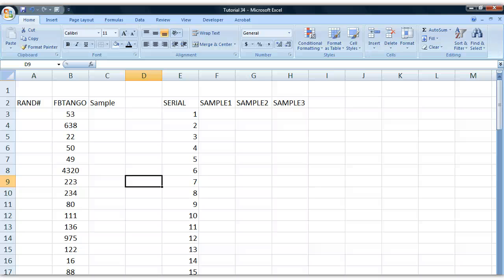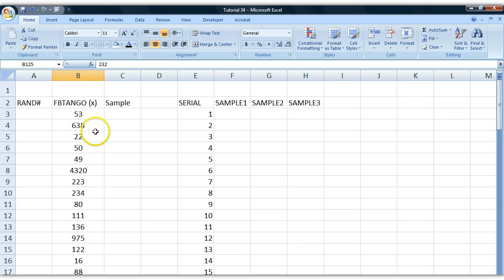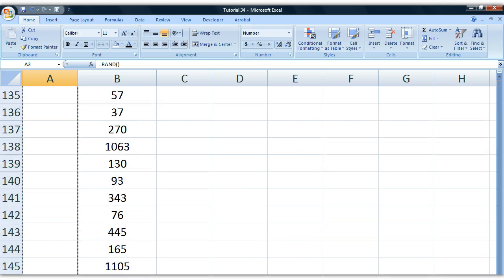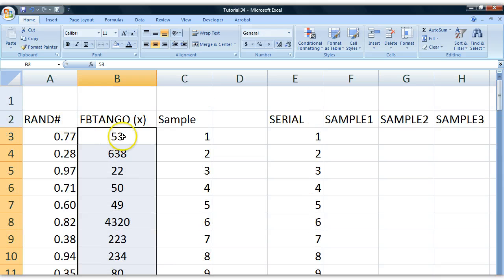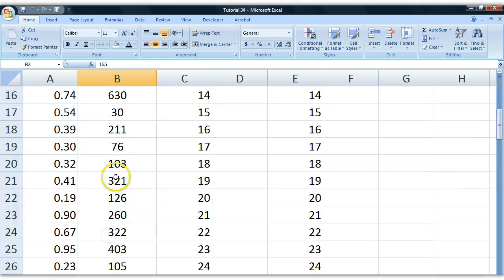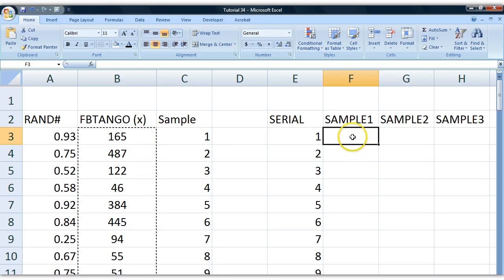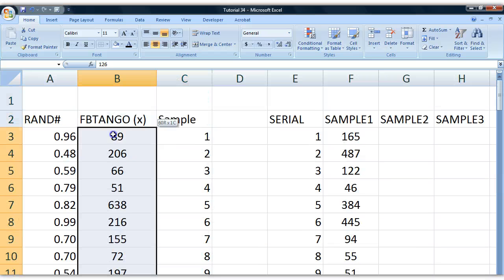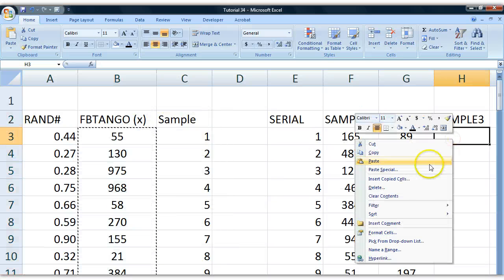Basic statistics tutorial 38 Random samples in Excel 2007